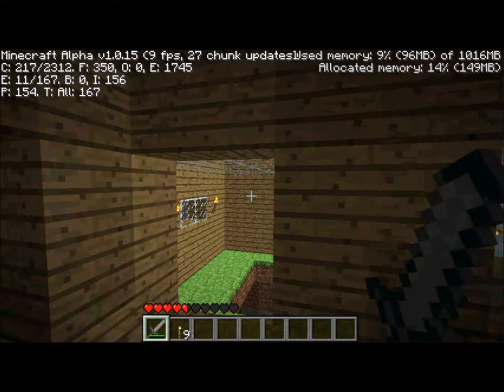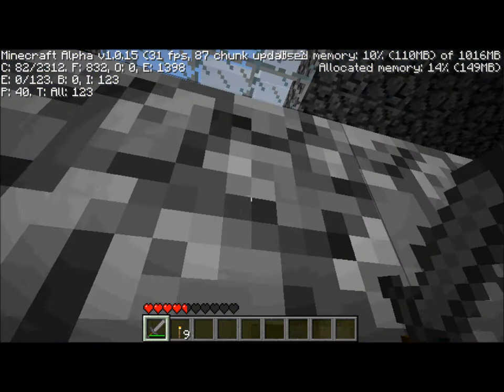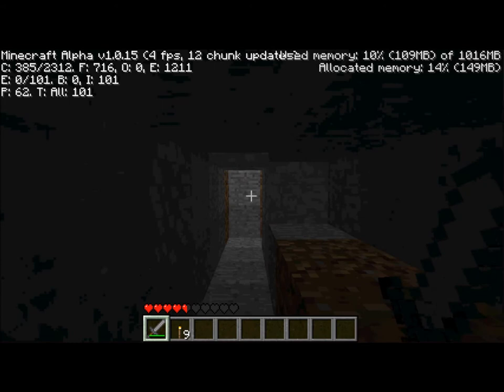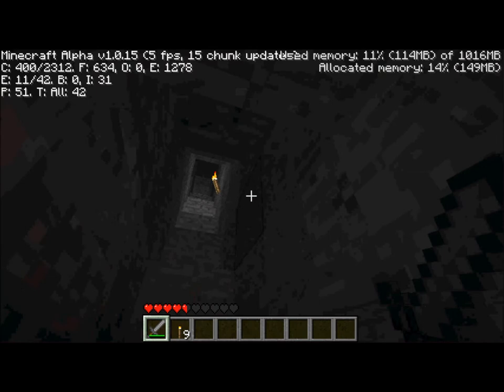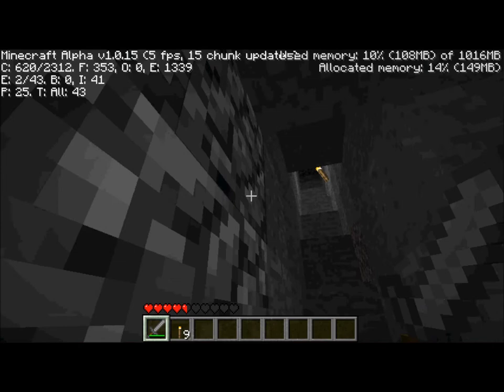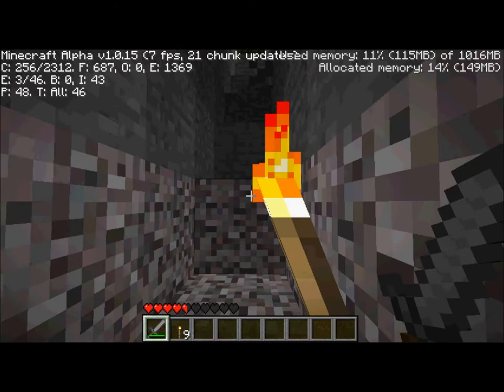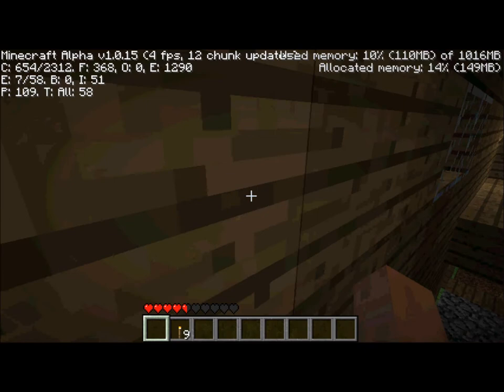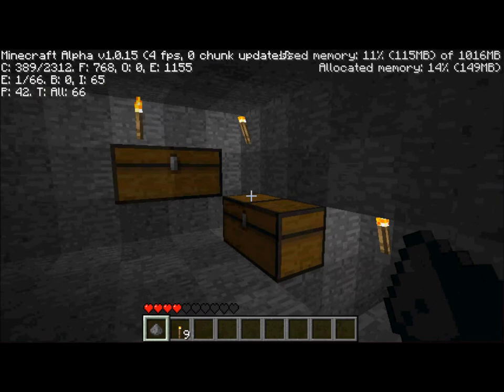mice craft lets play pt 7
sorry for talking quite at the beginning my seventh mine craft lets play finnialy sorry for the w8 hope you enjoy